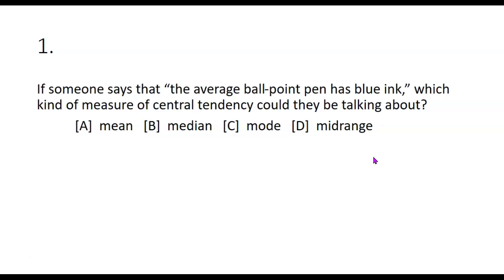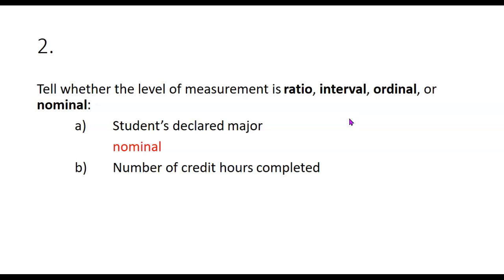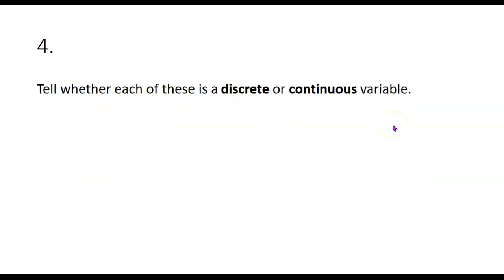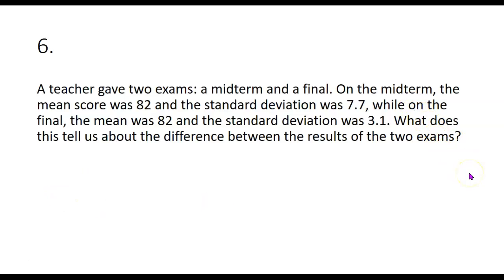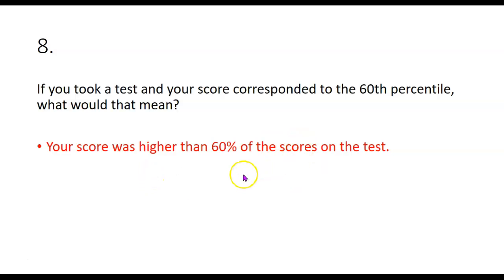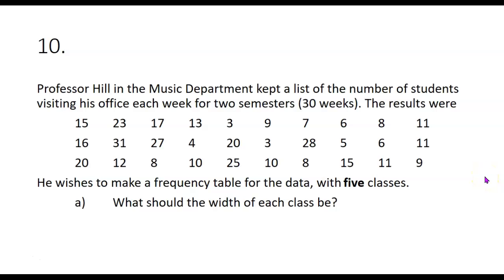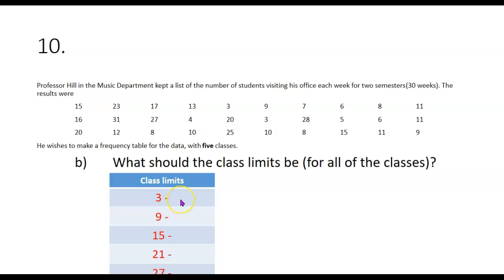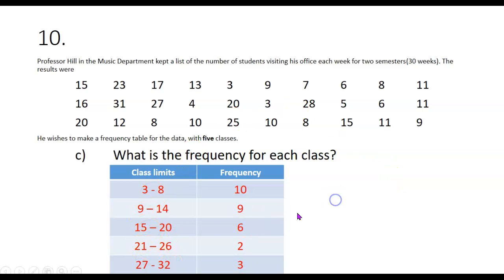MAT 110 Review of Chapters 1 2 3 part 1